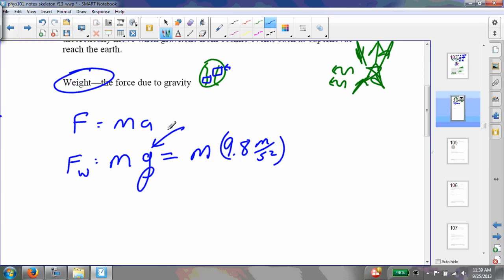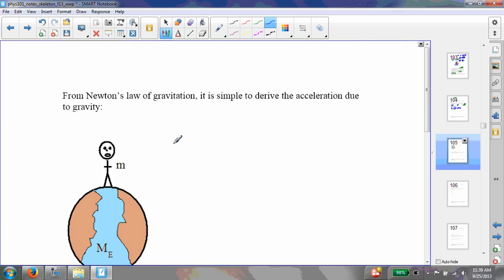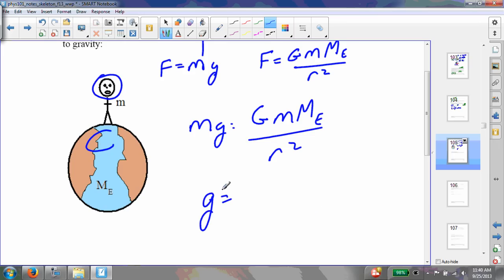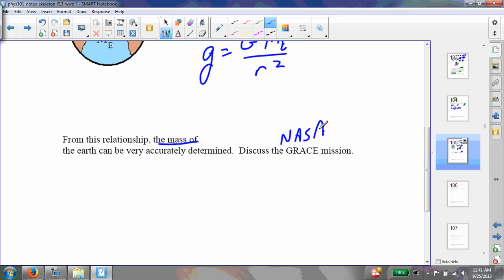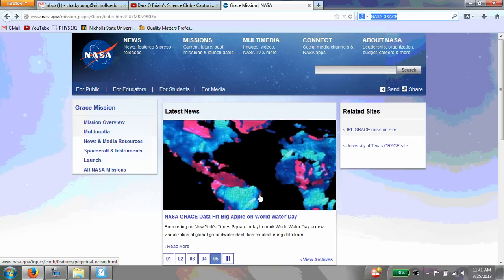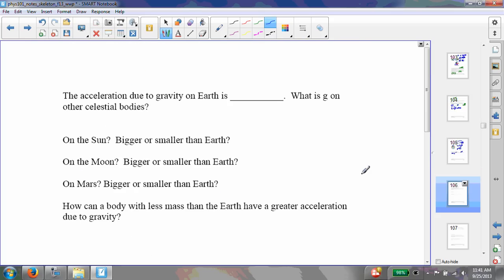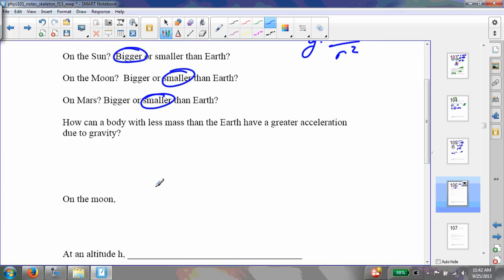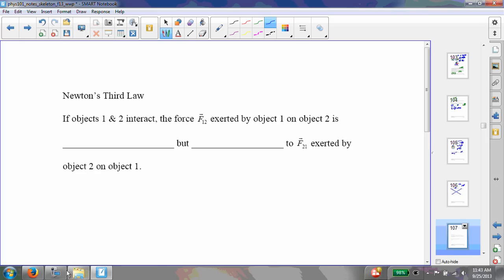phys101 screencasts ch4 027 newtons universal law of gravitation weight